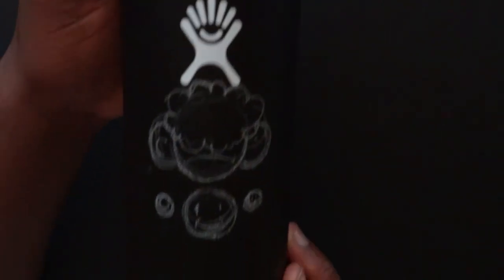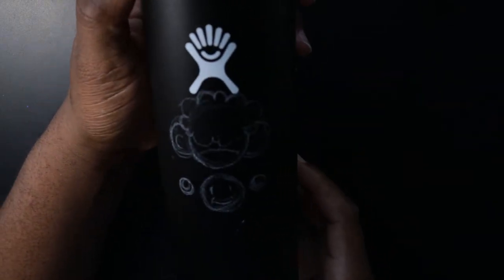CUSTOMIZING MY HYDRO FLASK | POSCA PAINT MARKERS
Hello guys in this video i am going to be customizing my HYDRO FLASK with some POSCA PAINT MARKERS . This is actually  my first time customizing any item and using posca markers.  I had much fun doing . I hope you guys enjoy the video of this custom HYDRO FLASK
MATERIALS
-Posca Paint markers
-Copic sketch markers
-Kneaded eraser
-Faber castel pitt black pens
-Moleskine A4 sketchbook
-Graph gear pencil

My camera is the canon M50 mirrorless camera with kit lens.